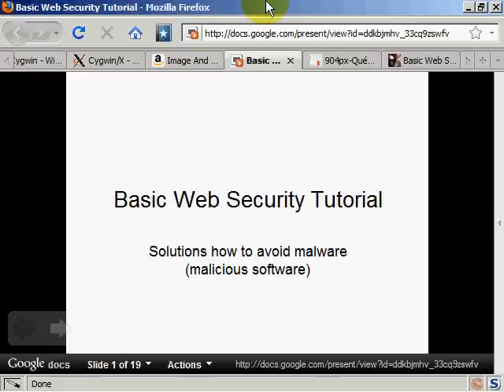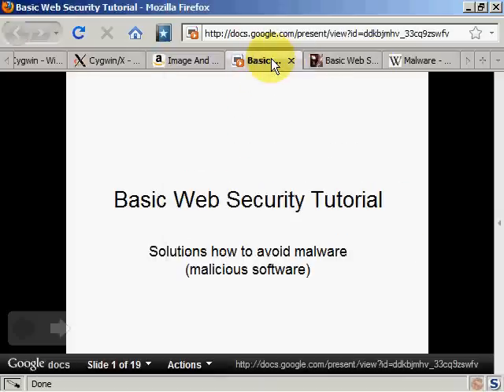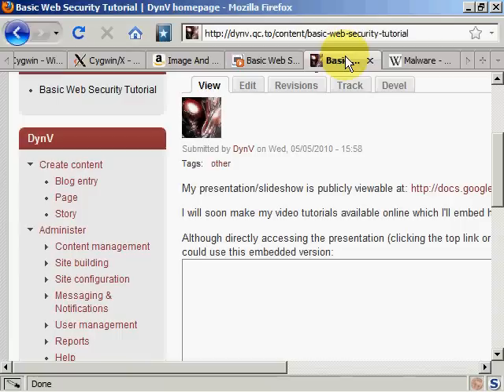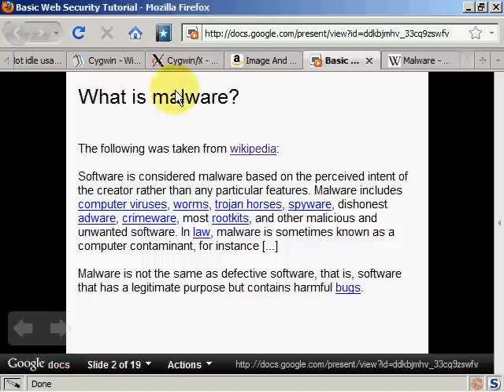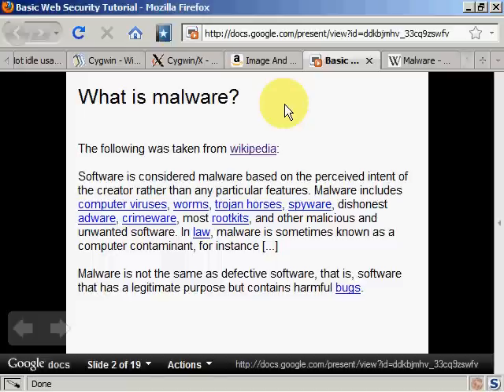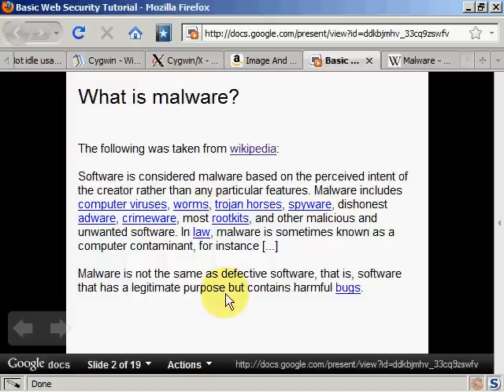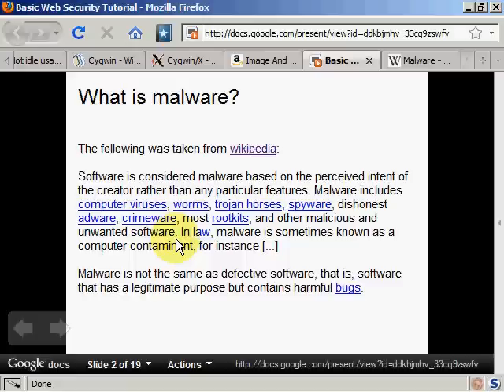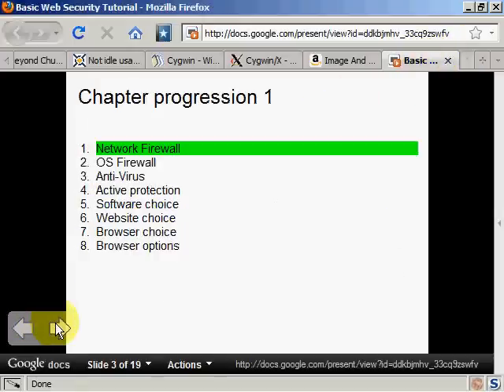Basic Web Security Tutorial - Introduction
Web security fundamentals including definition of malware (the thing you're trying to avoid).